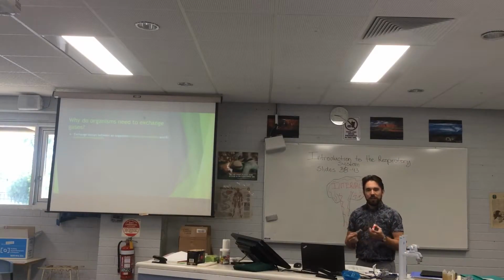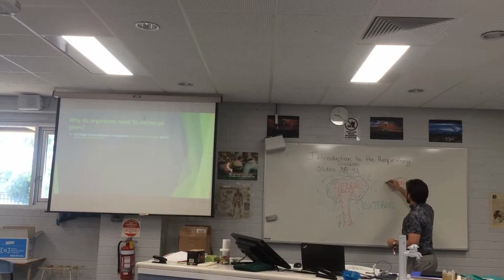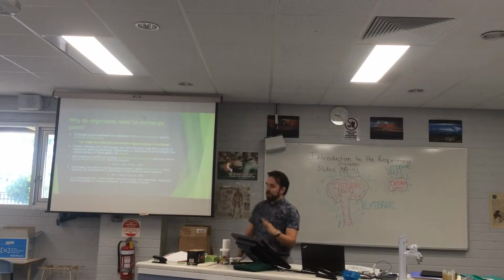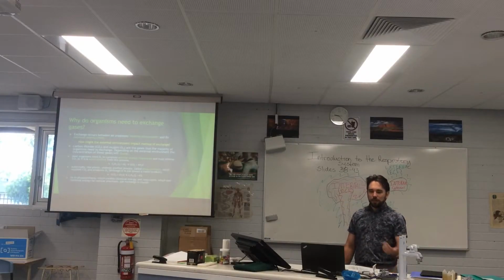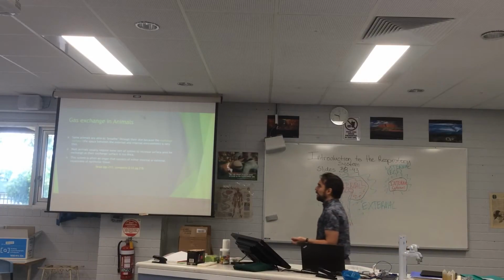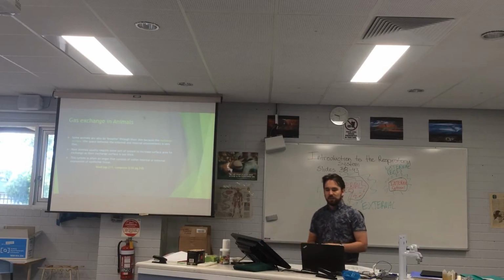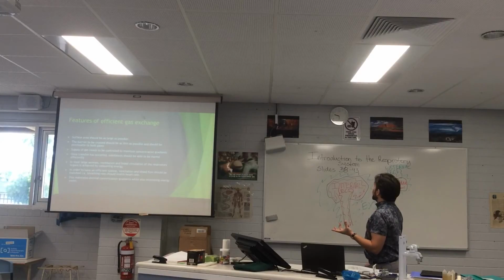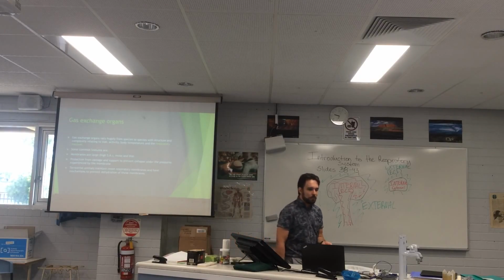Introduction to the Respiratory System